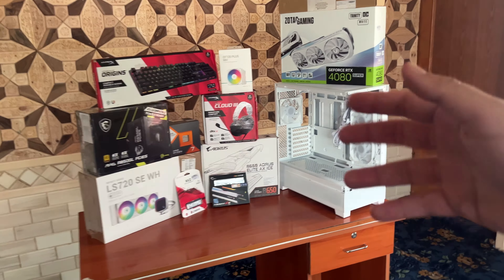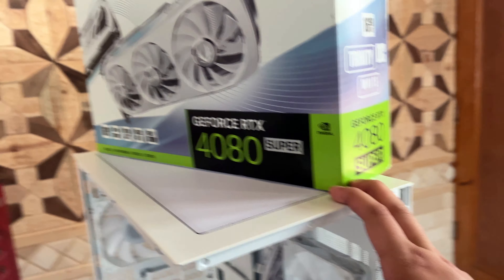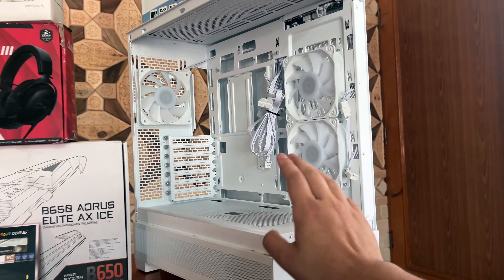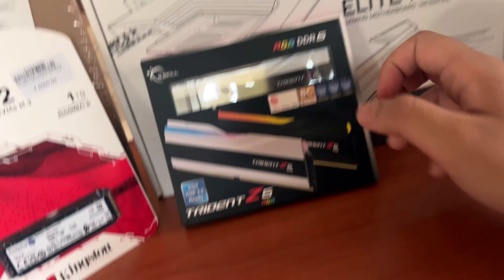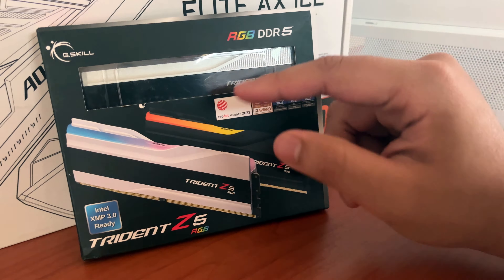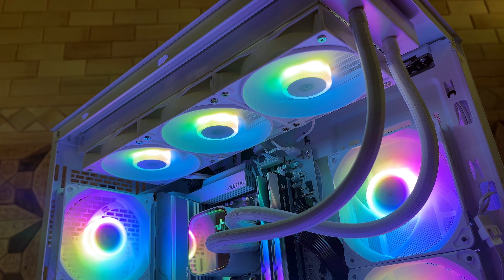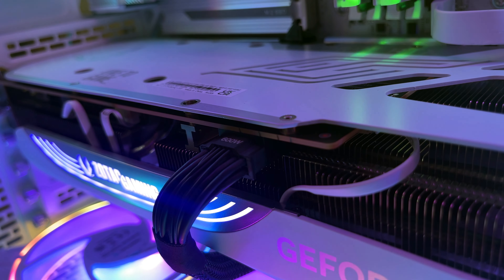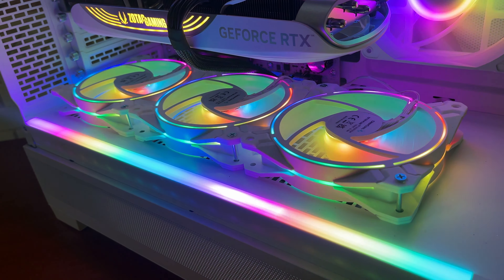Epic White-Themed PC Build 2024 | Ryzen 7800X3D & RTX 4080 Super Gaming Beast!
Welcome to the ultimate PC build guide of 2024! In this video, we’re assembling a stunning white-themed gaming powerhouse featuring the cutting-edge Ryzen 7800X3D CPU and the incredible RTX 4080 Super GPU. Whether you're a tech enthusiast or a hardcore gamer, this build is designed to deliver exceptional performance and jaw-dropping aesthetics.

🖥️ Build Components:

CPU: AMD Ryzen 7800X3D
GPU: ZOTAC Gaming GeForce RTX 4080 Super Trinity OC
Motherboard: B650 AORUS ELITE AX ICE
RAM: G.SKILL TRIDENT Z5 RGB 32GB (16GBX2) DDR5 6000MHZ
Storage: Kingston NV2 1TB
Case: Phanteks 523 XT View Mid-Tower Computer Case
Cooling: Deepcool LS720 SE 360 mm
Power Supply: MSI MAG A850GL PCIE5 Power Supply
Headset: HyperX Cloud Iii
Keyboard: HyperX Alloy Origins Mechanical USB Gaming Keyboard
Mousepad: Amazon Basics Extended Mousepad
Mouse: Razer DeathAdder V3 Pro Faker Edition
Monitor: Samsung 27-inch(68.4cm) FHD, IPS Gaming, 240Hz

We’re giving away 10 Windows 10 or 11 Pro keys to 10 lucky users who can guess the price of this build! Here’s how to enter:

Watch the video and make your best guess on the total cost of the build.
The 10 closest guesses will each win a Windows Pro key!

🔥 Why This Build?

Performance: With the Ryzen 7800X3D and RTX 4080 Super, this PC can handle the most demanding games and applications with ease.
Aesthetics: A clean, white-themed design that looks as good as it performs.
Future-Proofing: Top-tier components that ensure longevity and upgradability.

🛠️ Build Process:

Follow along as we assemble this masterpiece step-by-step. From unboxing the components to cable management tips, we’ve got you covered. Whether you’re a seasoned builder or a first-timer, you’ll find valuable insights and tips throughout the process.

🎨 Cool Features:

RGB Lighting – Customize the look with stunning RGB effects.
Clean Cable Management – Achieve a tidy and professional look.
Quiet Operation – Enjoy a powerful PC that runs quietly.

Chapters:
0:00 Introduction
00:46 Parts Chosen for the build
04:42 Building the beast
03:45 Connectivity
06:25 Giveaway
07:09 Showcase